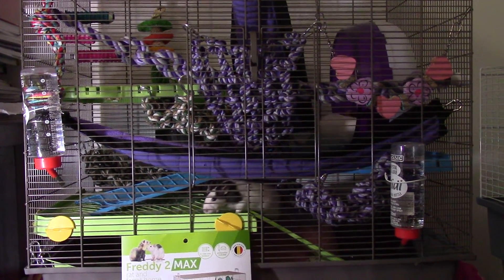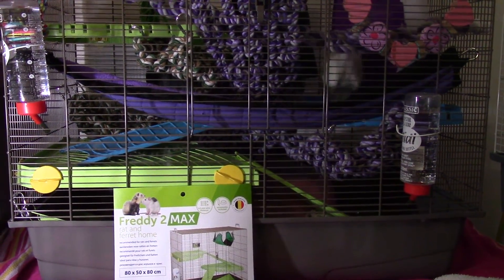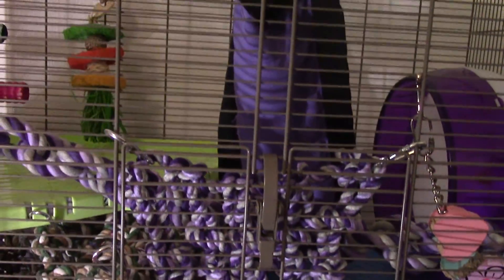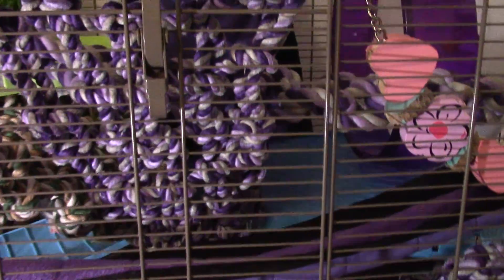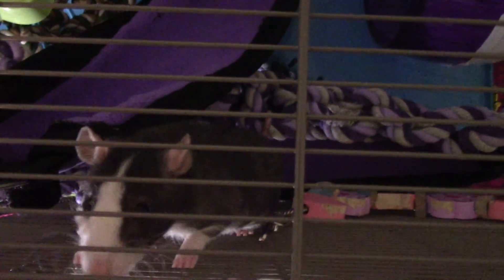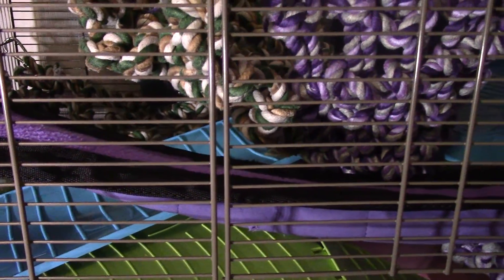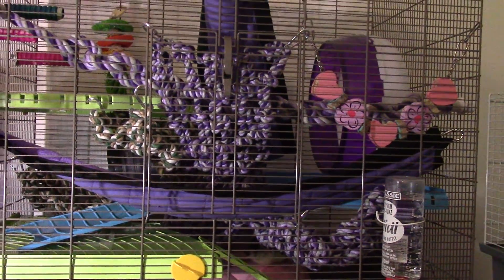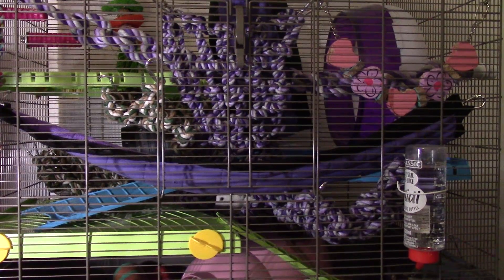New Cage For Matilda, Emily and Rey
Savic Freddy 2 Max cage; We had hoped that Matilda and her babies would be living with Lara, Primrose and Violet by now but Violet is such a lively rat who is constantly annoying Lara and Prim. Violet is not mean but she wants to play all the time. We had hoped that Violet would calm down a bit, but so far that has not happened. Because Matilda and her babies are such gentle rats and Matilda was a very protective mummy rat we thought that it would cause problems if Violet got a bit rough with the babies and we were not going put the babies or any of our rats at risk. All six girls have playtime together and outside of the cage things are fine. The Ferplast Furet was getting too small so we have bought a new Savic Freddy 2 Max cage for Matilda, Emily and Rey to use for now and we hope to get all six girls into the Savic Royal Suite 95 cage soon. The other problem with having six lively young girls in the Royal Suite is that you have to be very careful when opening the doors to make sure none of the rats fall out or escape.